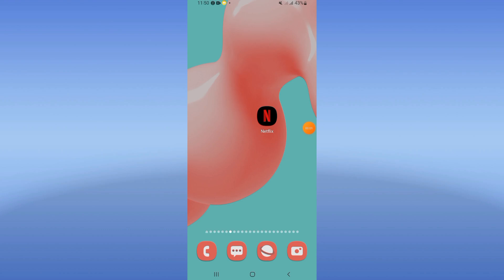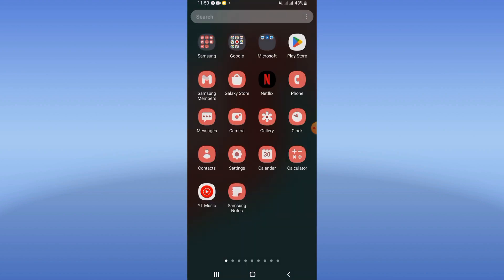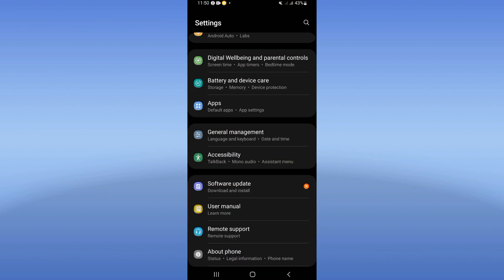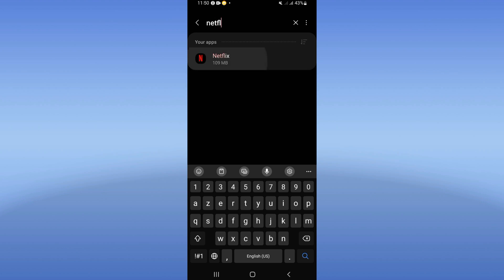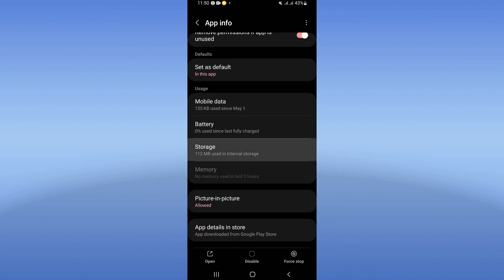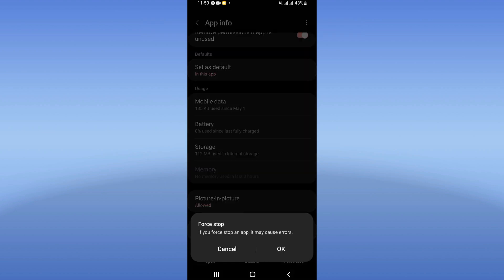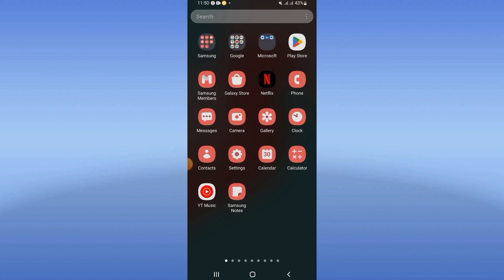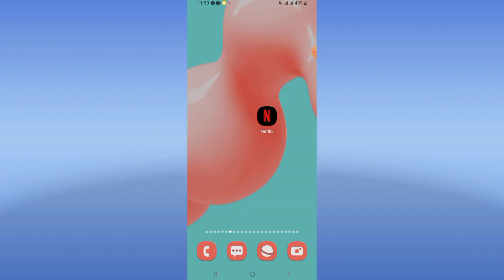How To Fix Cannot Play Title On Netflix App 2025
in this video we discuss :
How To Fix Cannot Play Title On Netflix App 2024